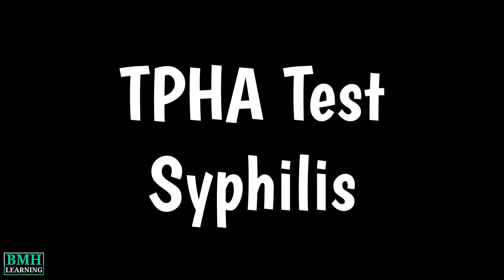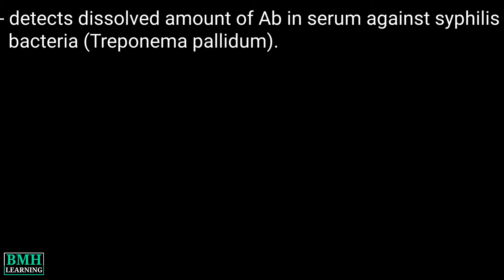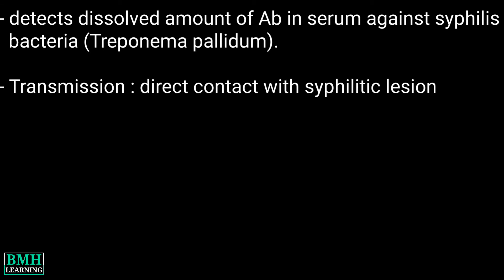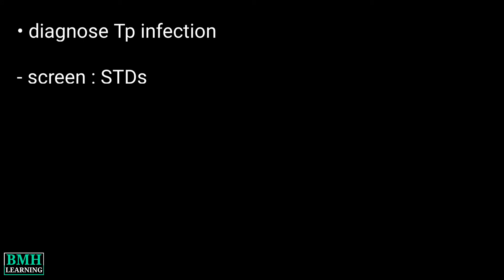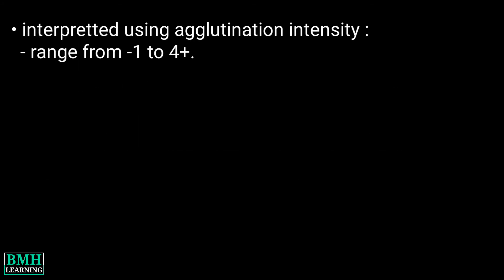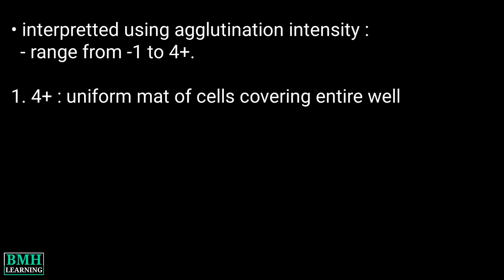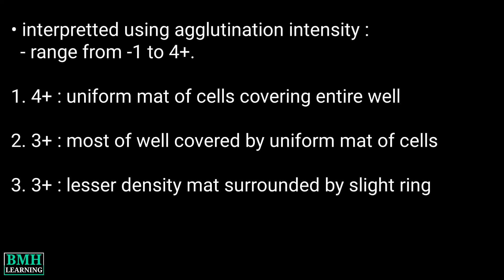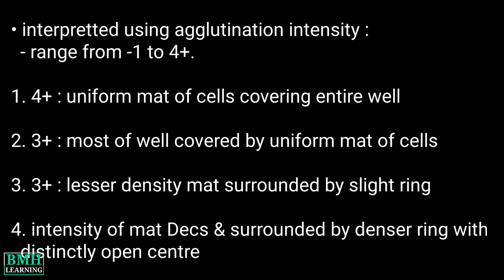TPHA Test For Syphilis | Syphilis Diagnosis | ASI TPHA Test | T Pallidum Hemagglutination Assay